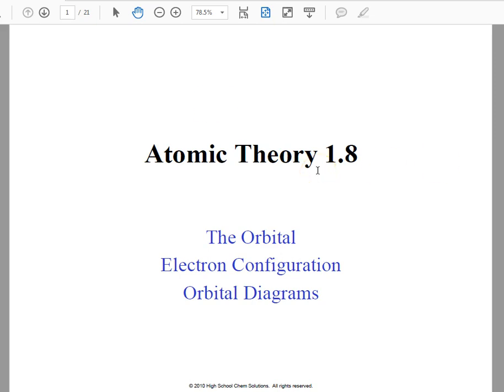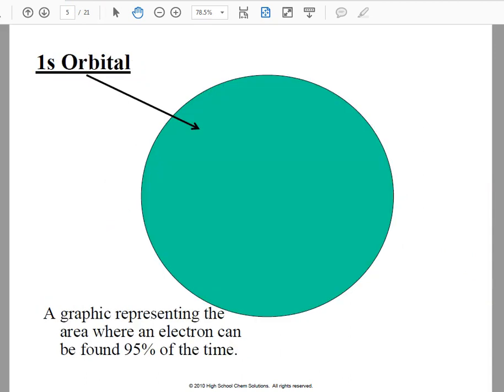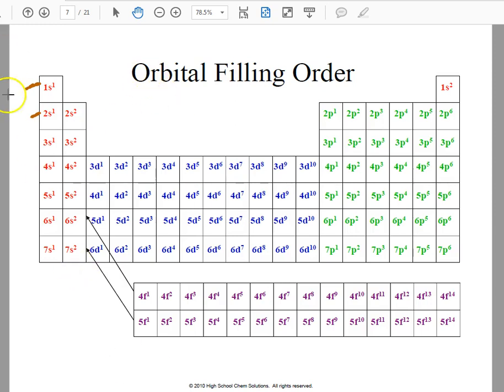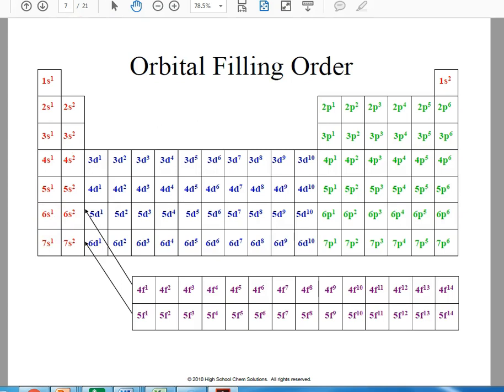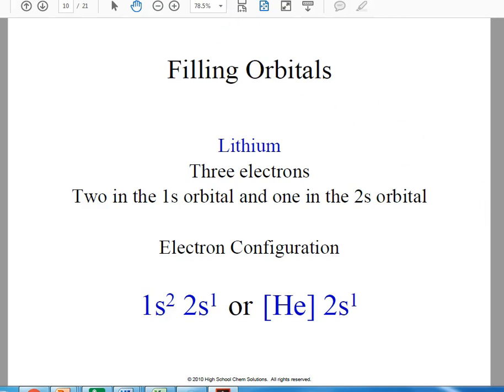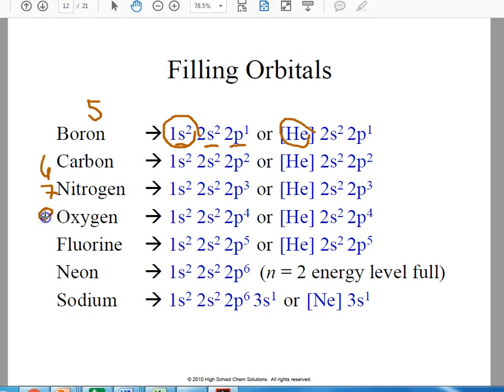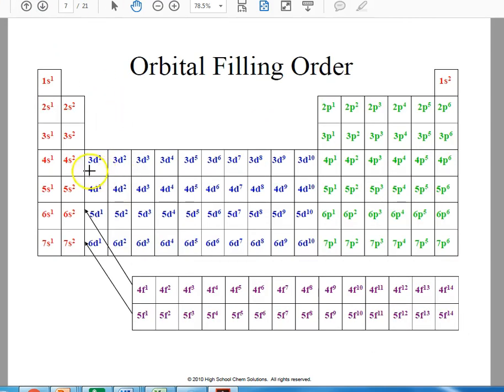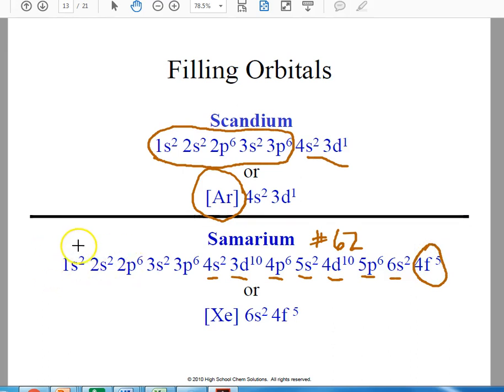1.8 Video 1--Electron Configuration